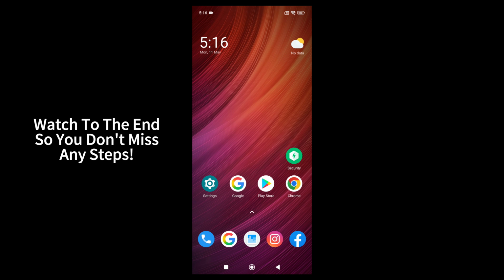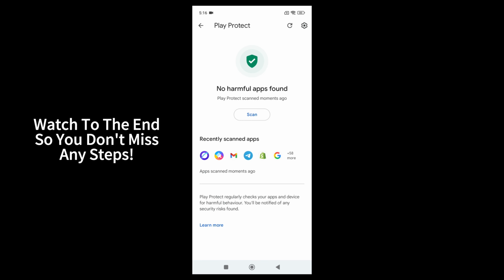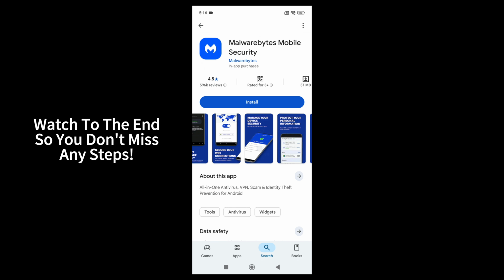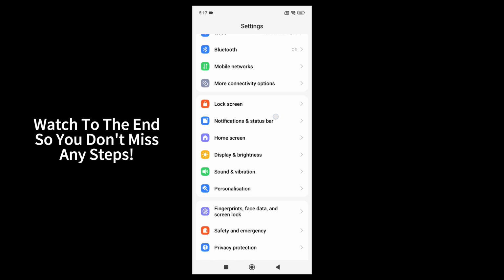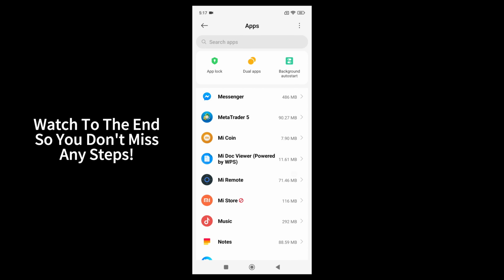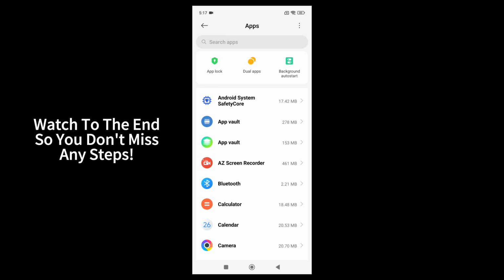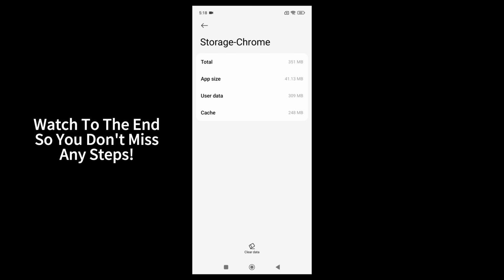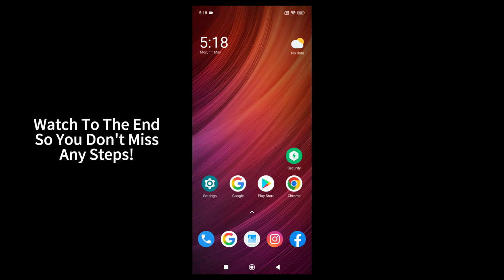How To Find And Remove Viruses On Your Android Phone (Step By Step)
Learn how to find and remove viruses on your Android phone with this step-by-step security tutorial. If you are dealing with malware, adware, or suspicious apps, this guide will show you how to clean your Android device and improve performance.

In this video, I show:
How to scan for viruses using Play Protect
Removing malicious apps in Safe Mode
Clearing cache and browser redirects
Tips to prevent future infections

Topic cover in this video :
How to find and remove viruses on android, android virus removal guide, delete malware from android phone, scan android for malware, get rid of android virus, android phone virus removal, how to clean android phone virus, android malware removal steps, stop android virus popups, android phone slow virus fix, remove spyware from android, android security checkup, best way to remove android virus